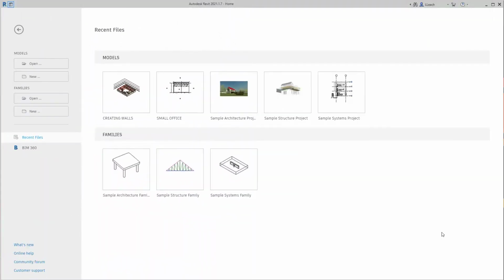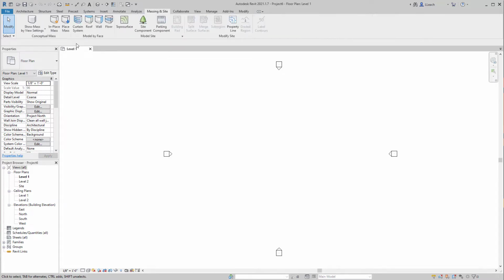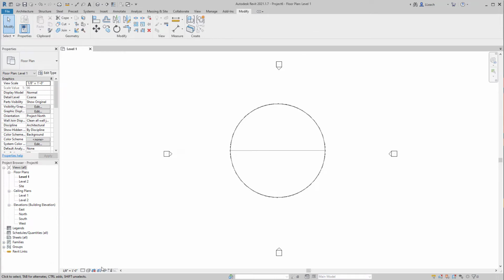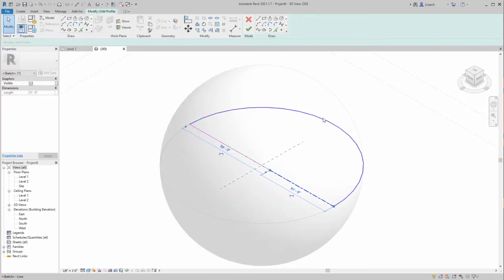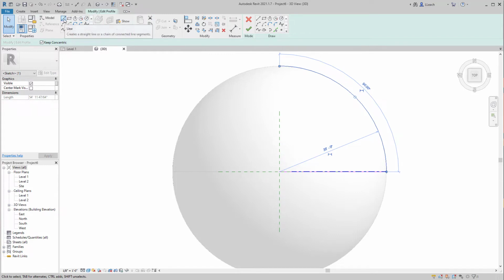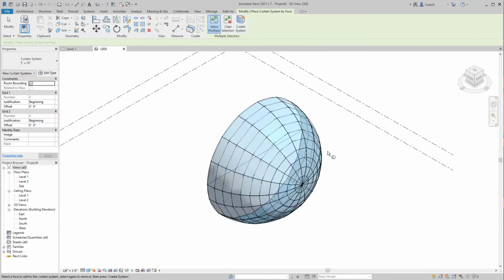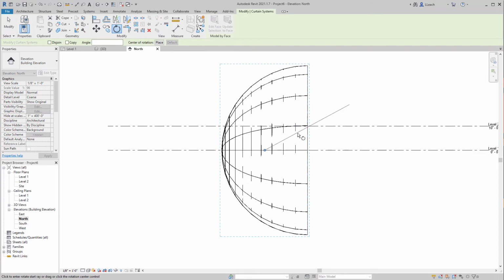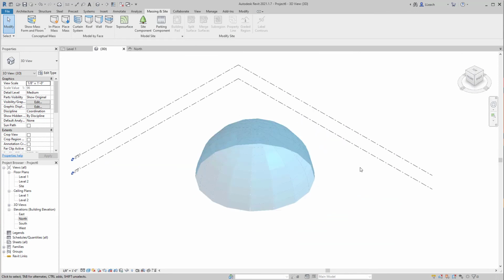REVIT GLASS DOME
Creating a Glass Dome in Revit.